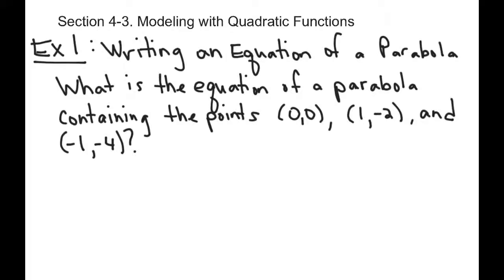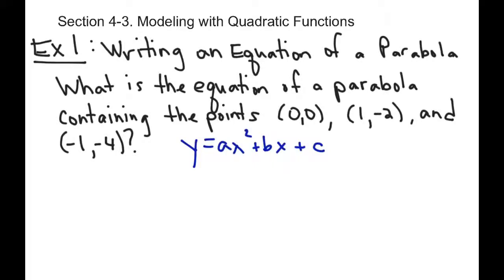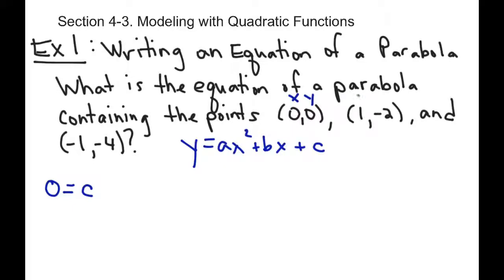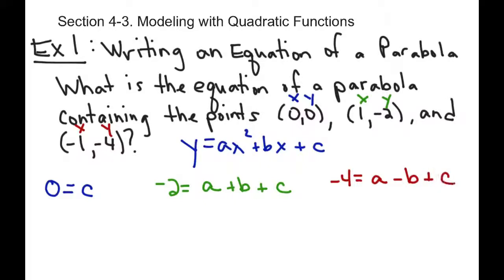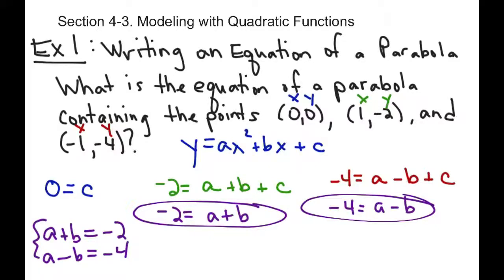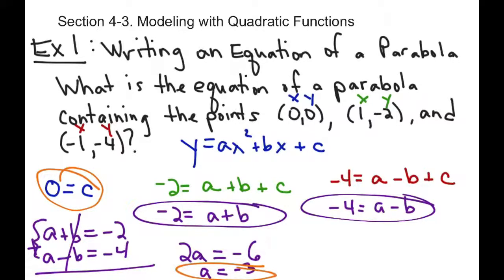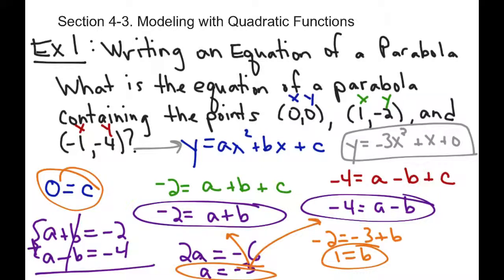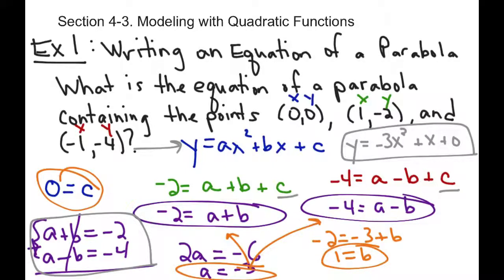4-3 Modeling With Quadratic Functions